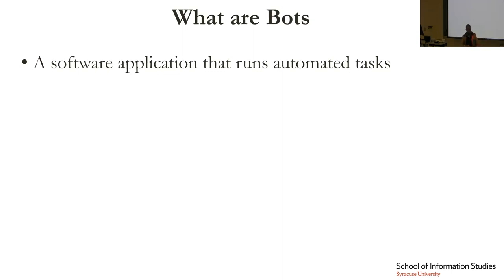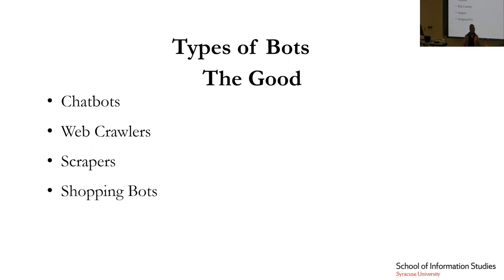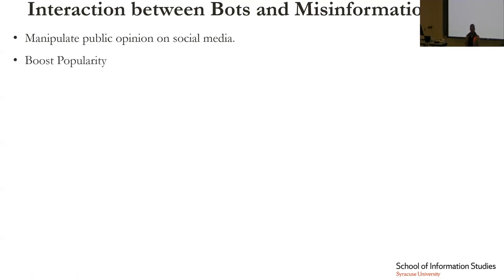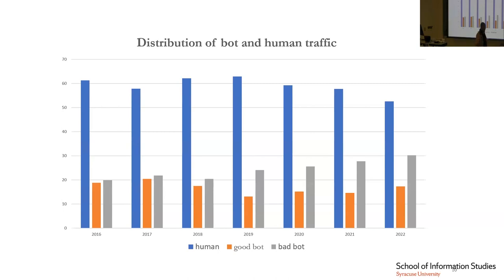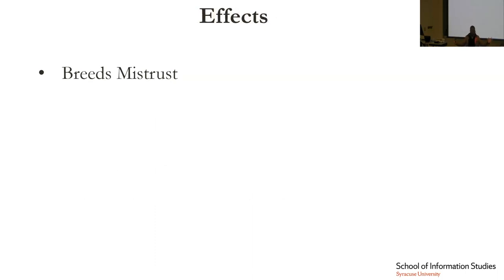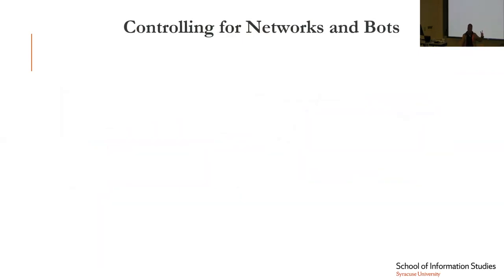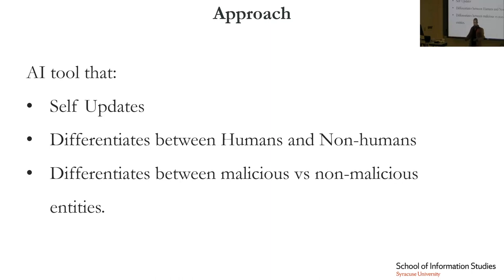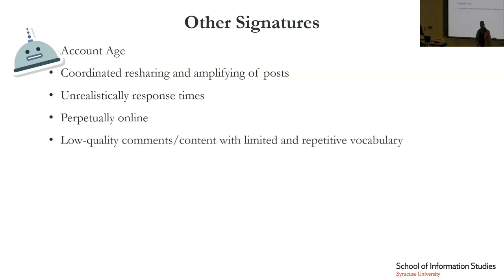Catch Bots with a Bot: Exploring Misinformation Detection | Data Science Day 2023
Understand the major features that distinguish malicious bots from humans and the effectiveness of automation in the detection process. Presented by Assistant professor Kelvin King as part of Syracuse University's Data Science Day 2023.

We work, learn, and live in a digital information age.

It drives our economy, our politics, and our education systems. The future will be shaped by those who understand and innovate in this environment. Who advocate for the underserved, design for the end user, and solve for the unsolvable. They’re diverse, imaginative, and driven to make change. They’re iSchoolers.

We are the Syracuse University School of Information Studies (iSchool). We offer undergraduate, graduate, and doctoral programs in data science, information technology, information management, library science, and more.